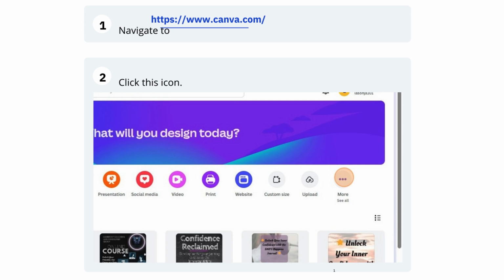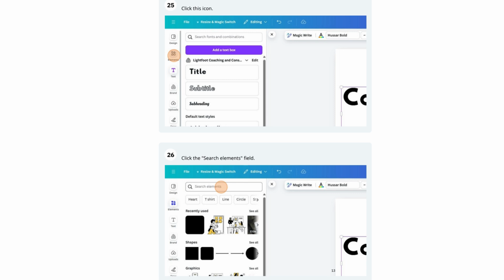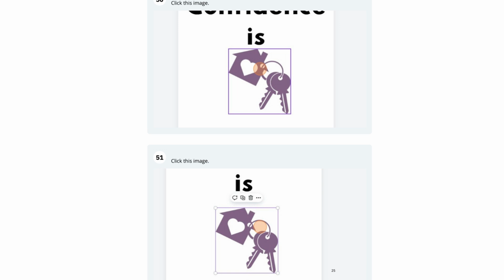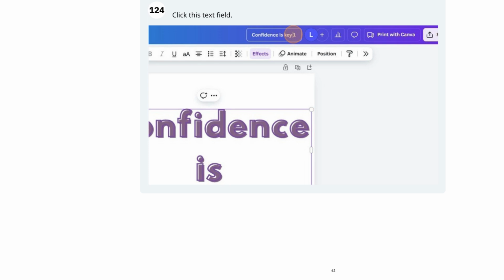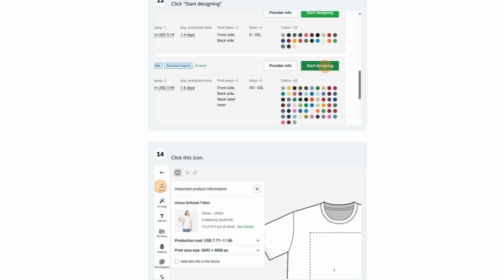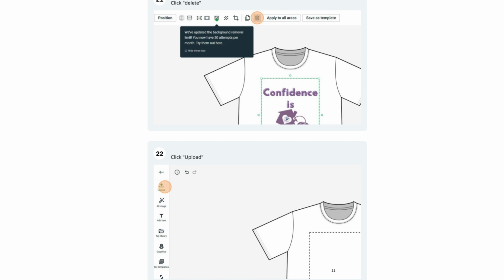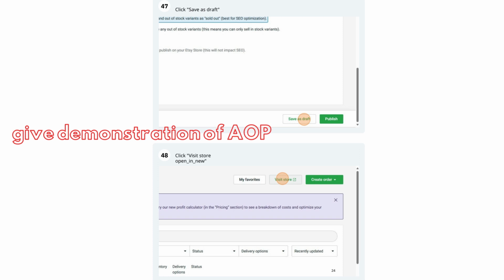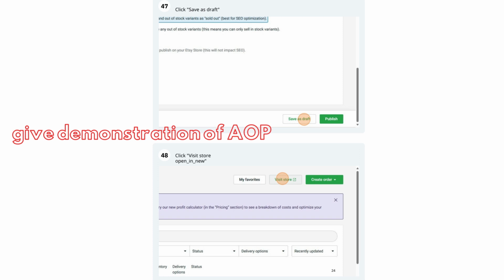How to Guide: Print On Demand (POD)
🌟 Welcome to Lightfoot Coaching and Consulting Group! 🌟

In today’s video, we're diving into a fun and empowering DIY project that combines creativity with self-expression. Join us as we guide you through the steps to design your own confidence-boosting t-shirt using Canva and Printify. Whether you’re looking to make a personal statement or crafting unique apparel for your business, this video will provide you with all the tools you need to succeed.

👕 What you’ll learn:

How to use Canva’s intuitive design tools to create a custom t-shirt design that speaks to your unique style.
Tips for choosing the right templates and graphics that resonate with empowerment and confidence.

Insights on how to optimize your design for print-on-demand platforms to ensure the best quality prints.
🛠️ Tools and Resources:

Canva (Design tool)
Printify (Print-on-demand service)

💡 Whether you're a seasoned designer or a newbie looking to explore your creative side, this tutorial will empower you to create something that not only looks great but also makes you feel amazing.